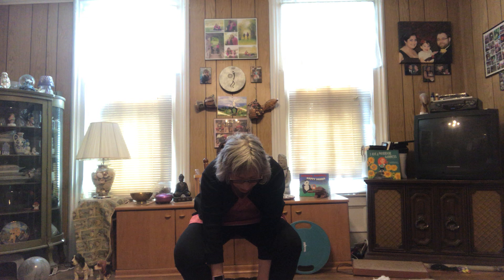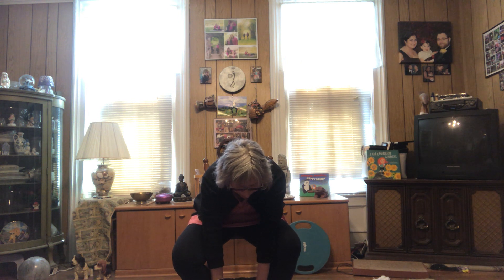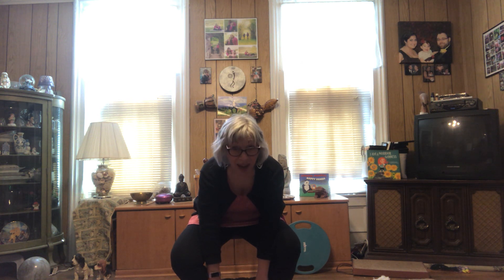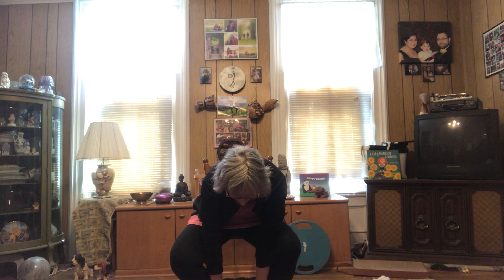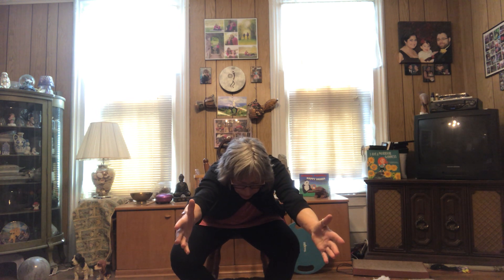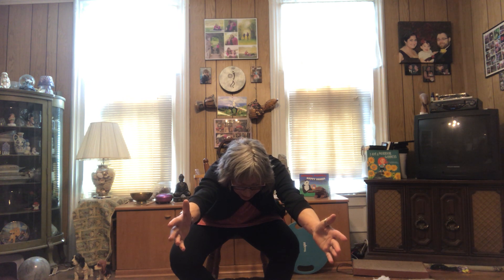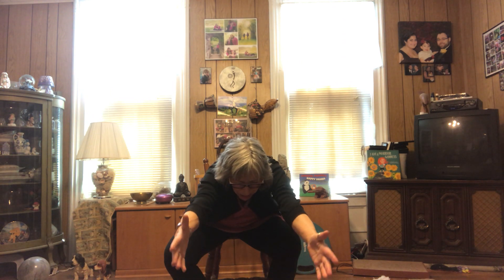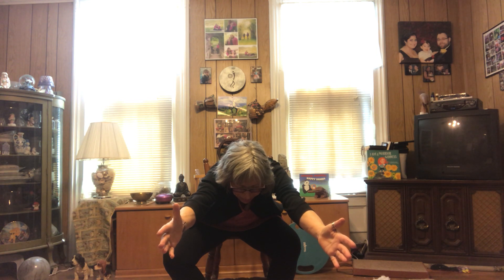Happy Friday May 7th Practice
Celebrating the sun and outside fun